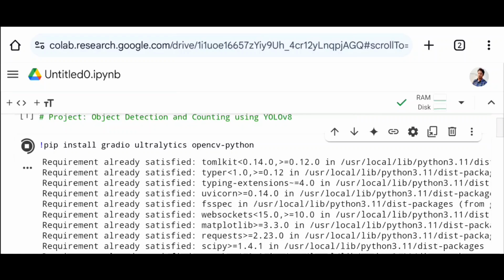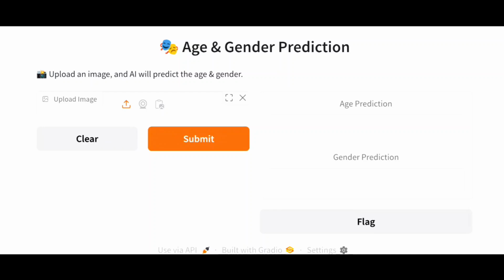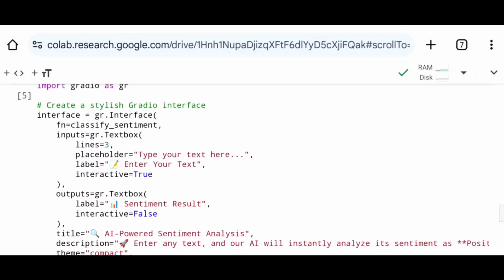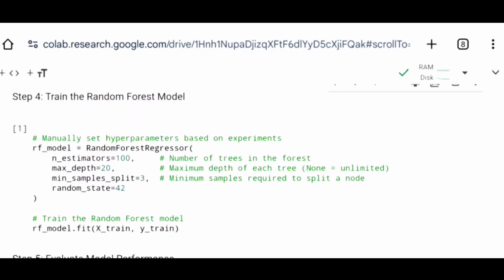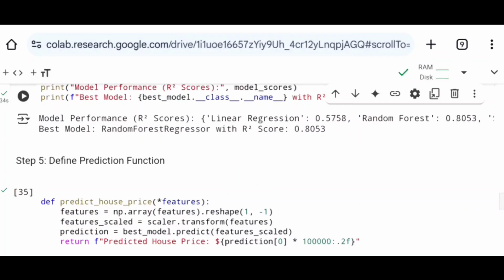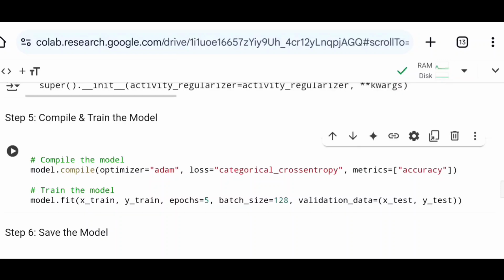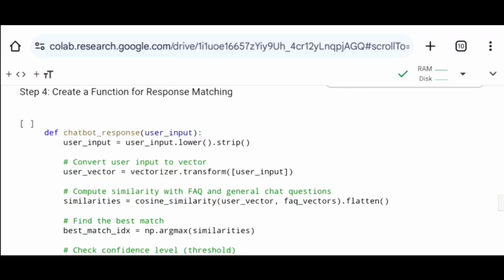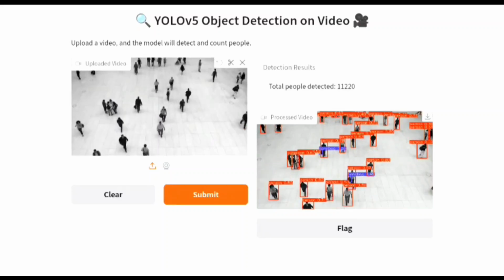Top 10 AI Projects | Must-Try Machine Learning & Deep Learning Projects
Unlock the Power of Artificial Intelligence!
Want to build real-world AI projects and supercharge your Python skills? You're in the right place!

In this video, we dive into 10 Amazing AI/ML/DL/CV Projects you can build TODAY using Python!
Perfect for beginners, students, and job seekers looking to level up!

🔥 Projects You’ll Build:

1️⃣ Person Detection & Counting – Spot and count people in images
2️⃣ Age & Gender Prediction Web App – Predict age/gender with facial AI
3️⃣ Iris Flower Classifier – Classic ML for beginners
4️⃣ Sentiment Analysis – Understand emotions from text
5️⃣ Text Summarizer – Shorten long texts with NLP
6️⃣ IPL Score Predictor – Predict scores like a data scientist
7️⃣ House Price Predictor – Forecast real estate value
8️⃣ Digit Recognition – Recognize handwritten digits (MNIST)
9️⃣ Customer Support Chatbot – Build a smart AI assistant
🔟 YOLOv5 Object Detection in Video – Detect & count objects in videos

🎯 Why Watch?
✔️ Beginner-Friendly
✔️ Project-Based Learning
✔️ Real-World Use Cases
✔️ Boost Your Resume

Python Projects

AI Tools

Deep Learning

Gradio Apps

Real-World Tech Solutions

💥Watch → 🧗Learn → Build🏋️ → Succeed🦸

Hashtags / Tags

📌 Pinned Comment or CTA (in video)

"Enjoyed these cool AI projects?
Let’s make Python and AI easy, fun, and powerful—together!
Welcome to the Coding-Py family!"🫂

keywords/seo:

how to make professional website with ai
tomorrow market prediction
how to create a web application using python
python ai projects for beginners
major project in computer science machine learning
coding for ai and data scientist
python project ideas for advanced
how to create dashboard using ai
age detection using deep learning
python libraries for machine learning
image classification using machine learning